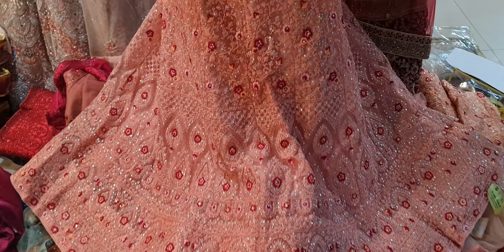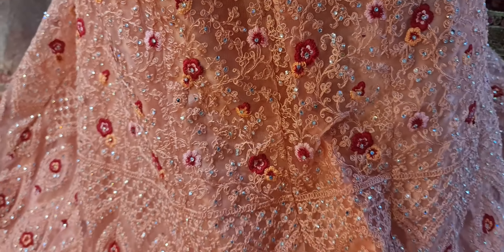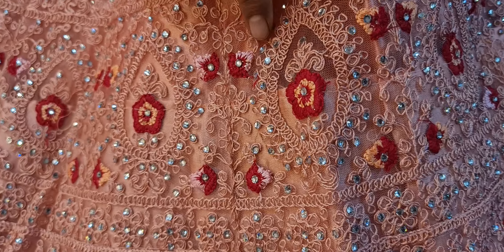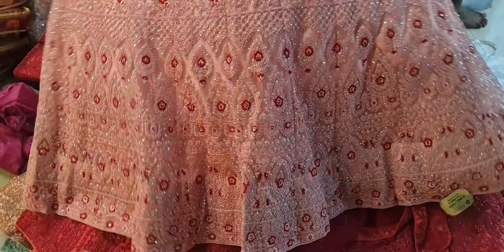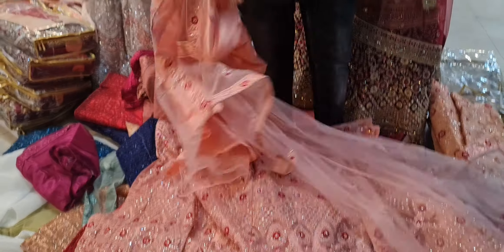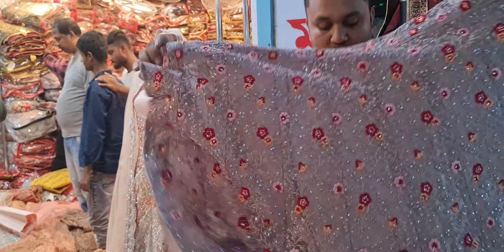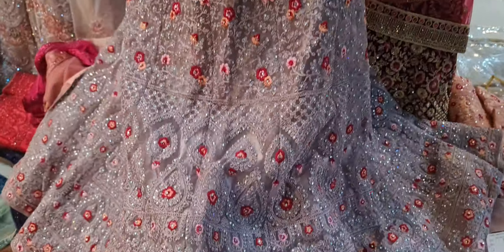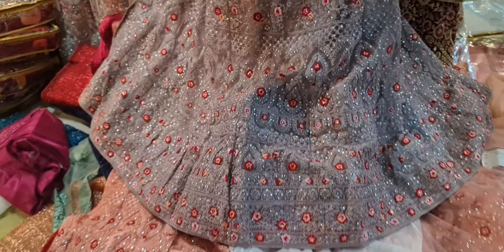January 22, 2021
২০ নূর ম্যানশন চতুর্থ তলা পূর্ণিমা শাড়ি